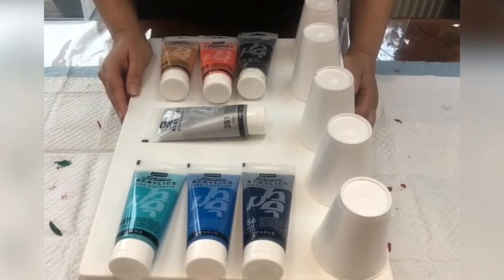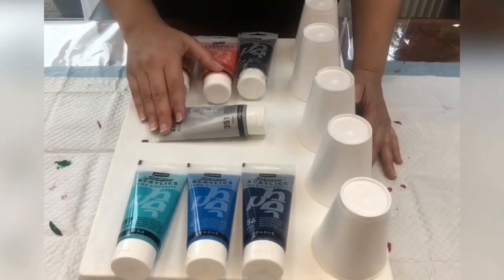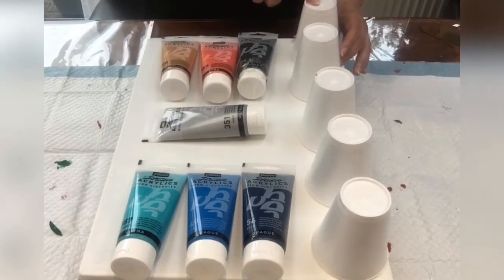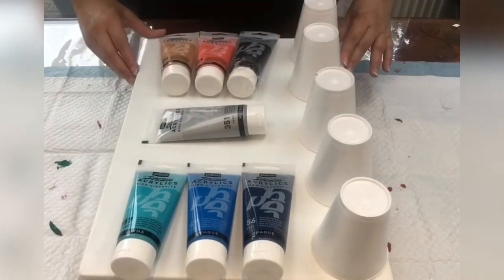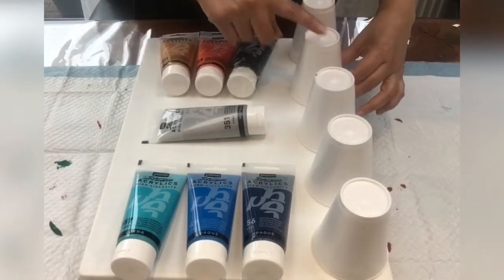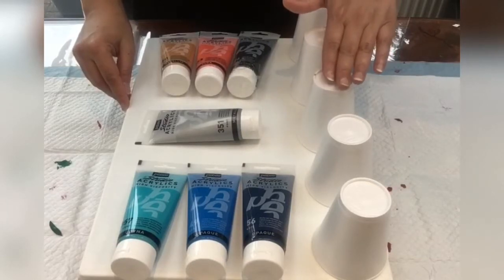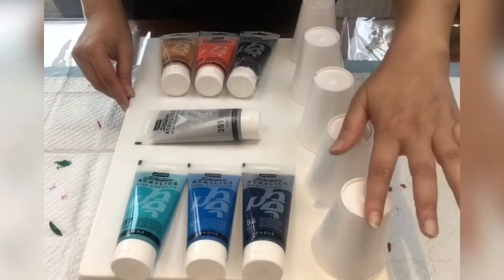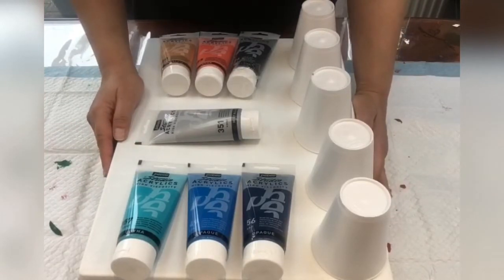How to do Tutorial acrylic Shimmery Fluid Art Landscape Painting using Paint Pouring❤️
Hi everyone ❤️
This painting is a Beautiful Landscape Fluid Art Painting. This painting is inspired by Chris Scheneider from Crimson Arts.
For this painting I have used 5 flip cups which are layered with beautiful colours.
All the paints are mixed with 1 part paint with 2 parts Liquitex PM plus a tiny bit of water into a thick consistency.
The cup at the bottom of the painting is layered with orange, gold and black . In this cup I have mixed the gold with 2 drops of silicone from Pebeo and layered it with the other two colours.

The paints that I used are:
Pebeo Iridescent Orange
Pebeo Iridescent Gold
Pebeo Prussian Blue
Pebeo Iriidescent Blue Green
Pebeo Mars Black
Pebeo Iridescent Silver
Pebeo Cyan Blue

Once the cups are ready I flipped them one by one and stretched them. The result was an amazing landscape painting with a beautiful shimmer from the iridescent paints.
I loved creating this painting. ❤️

Please consider Subscribing to my Chanel and click on the notification button if you like my video It really helps me, supports and motivates me to carry on creating more videos for you all.

As some of you might know me I am a London based artist and I love painting. I love playing with colours and abstract acrylic fluid art paintings make me so happy and gives me a sense of achievement.
I am really motivated by lots of abstract artists out there and have learnt a lot from them and from my own experiences.

All commissions are welcome.

Most of the pieces I make are for sale and you can find them in my Etsy shop :

My new Art website will be coming out soon. So do watch out!!!

Thanks all and Happy watching ❤️